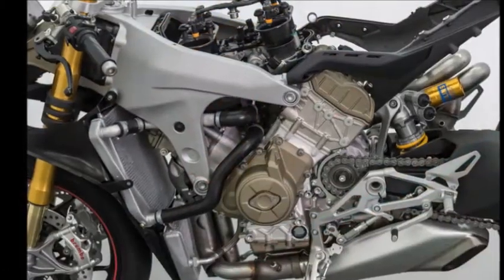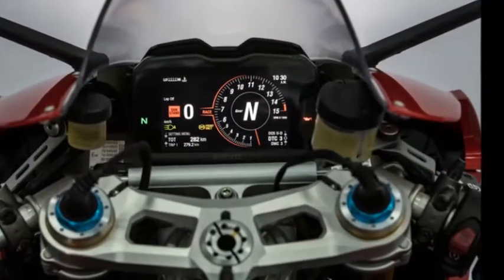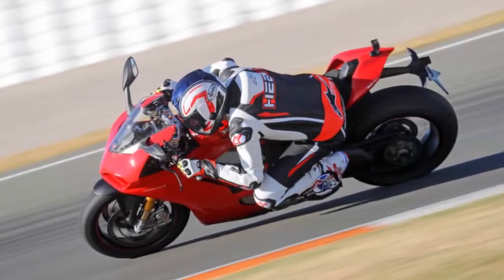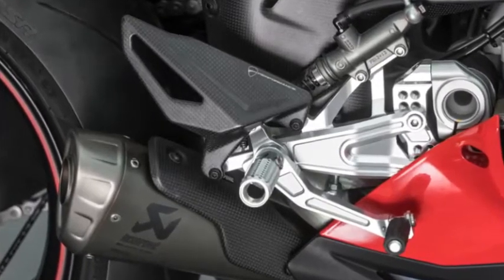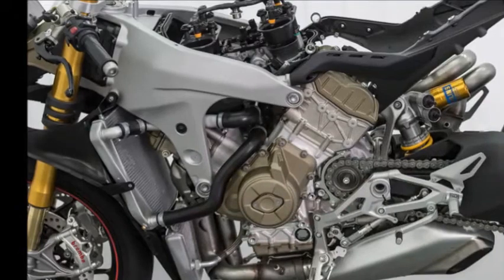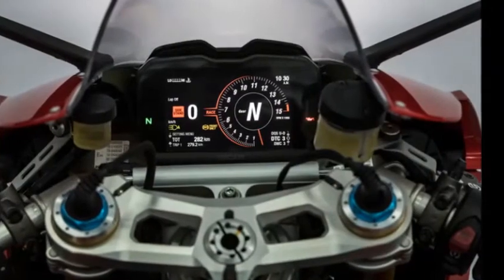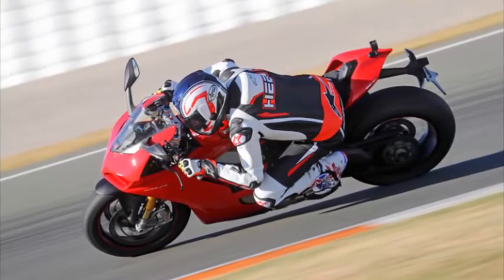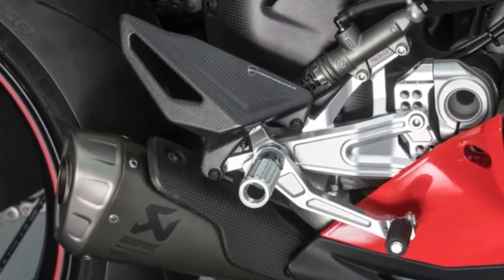2018 Ducati Panigale V4-S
By Tecno Riding